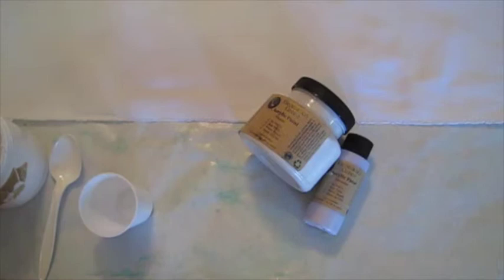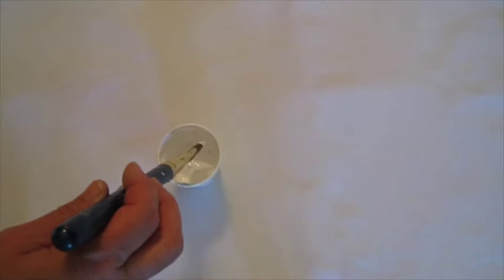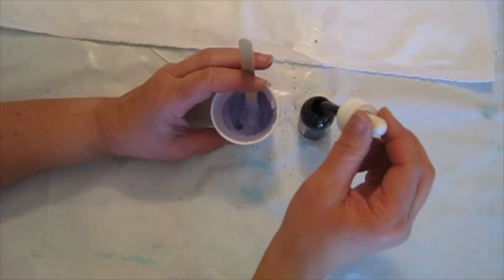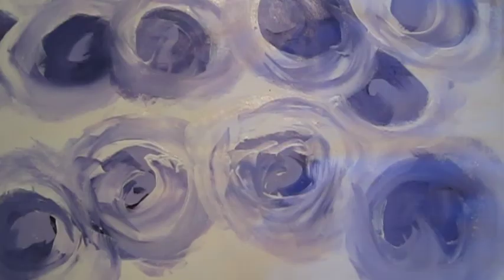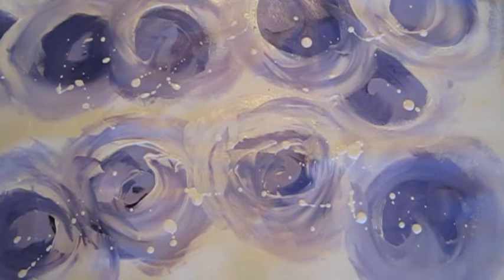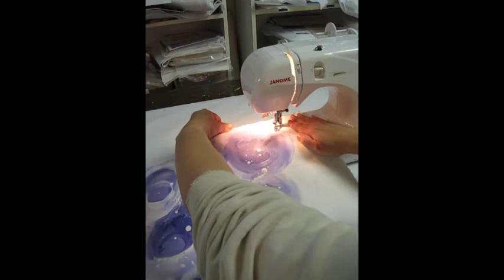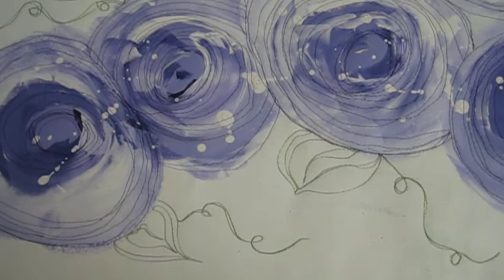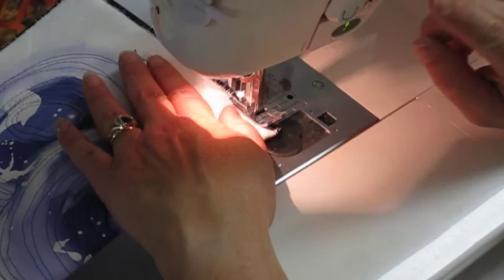11 Painted clutch bag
Use Earth Safe Finishes acrylic paint base and pigments (colorants) to create one-of-a-kind painted clutch bag. Beth Wheeler walks you through painting AND sewing steps.

Notes:
• A size 14 ballpoint needle was used for the stitching steps.
• A drop of silicone on the thread and on the needle will help prevent skipped stitches.
• Lining was fused to the wrong side of the painted fabric/fleece before the edges were finished with a satin stitch.